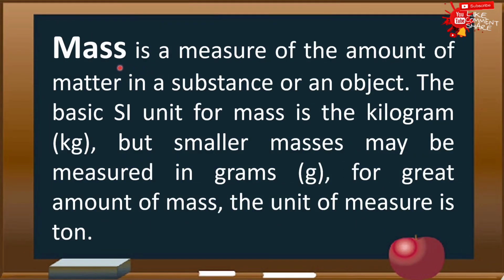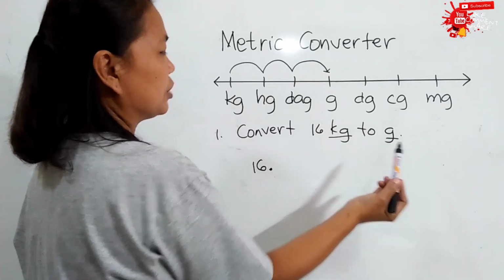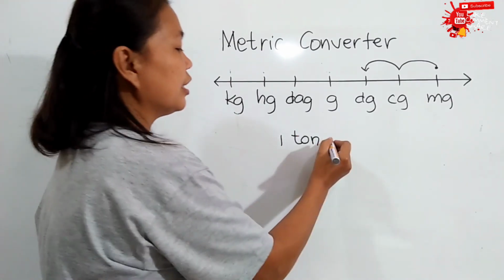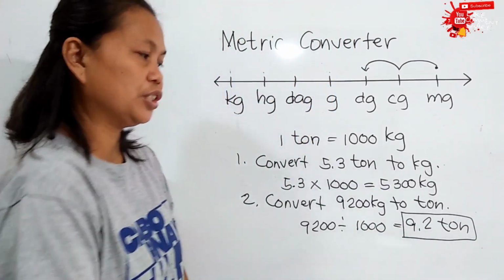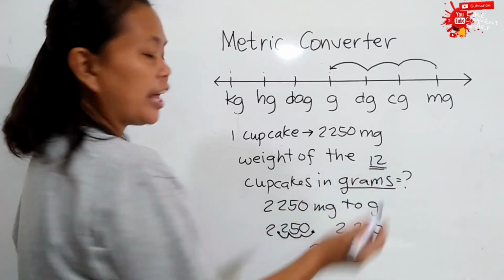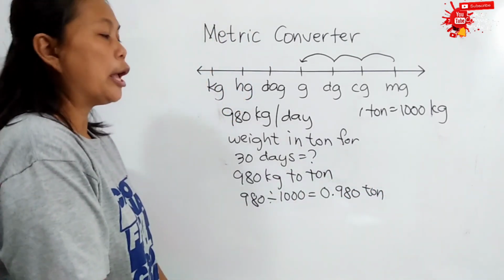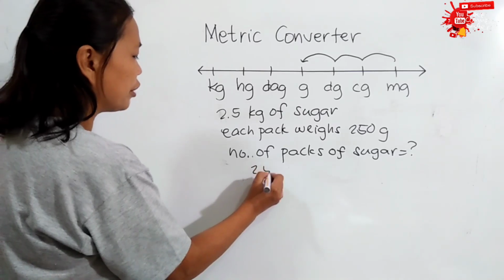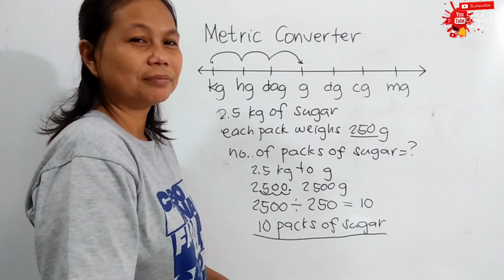Measuring Quantities: Conversion of Unit of Mass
Define mass, enumerate some devices use to measure mass and convert
from one unit of mass to another unit.